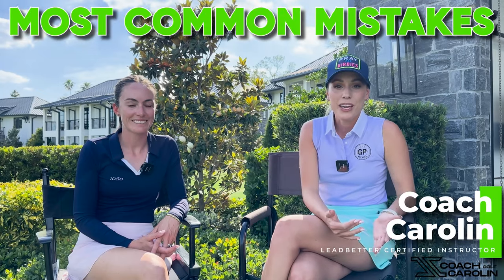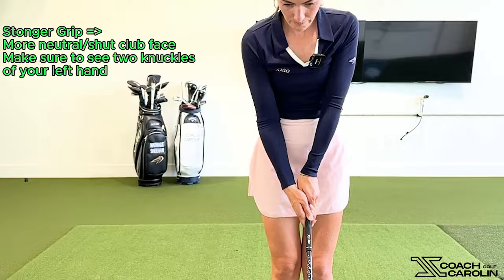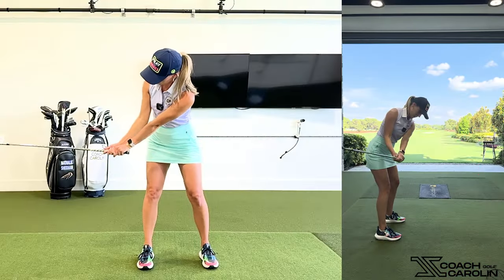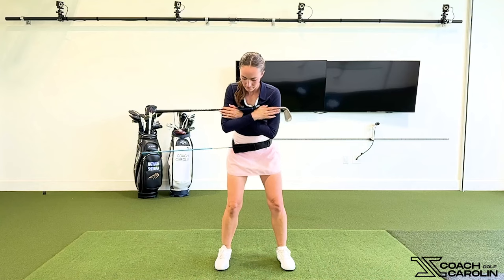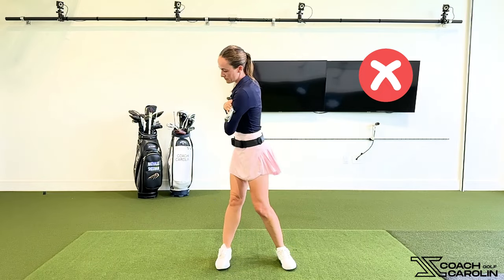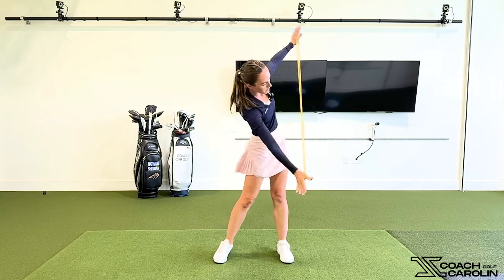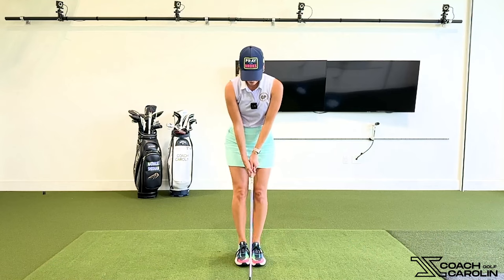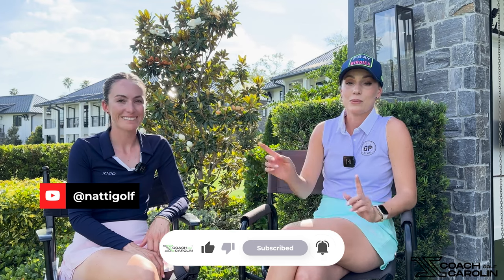Top 3 Common GOLF SWING MISTAKES - How to fix them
This was a very special video because I sat down with one of my good friends Nathalie Sheehan to chat about the Top 3 common mistakes we see on our mats day in and day out.

To find out if you are making one of these mistakes, and how you can fix them make sure to watch this video!